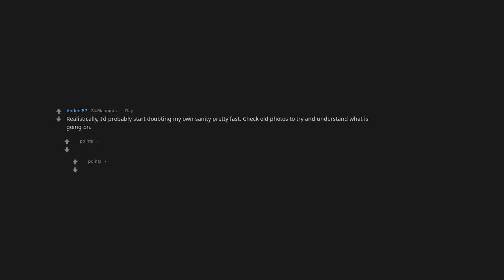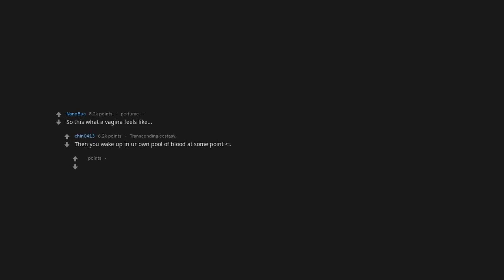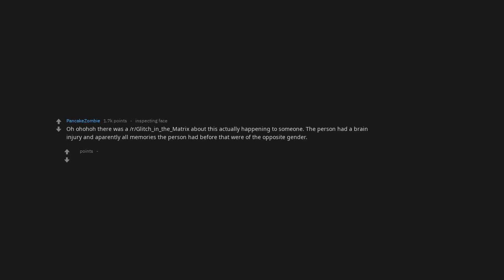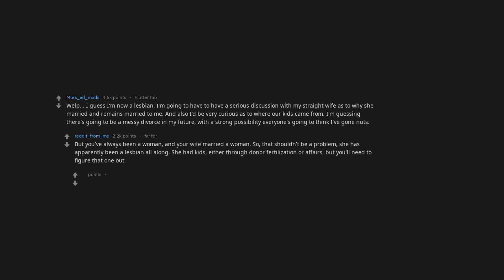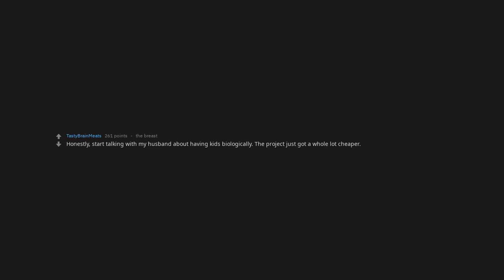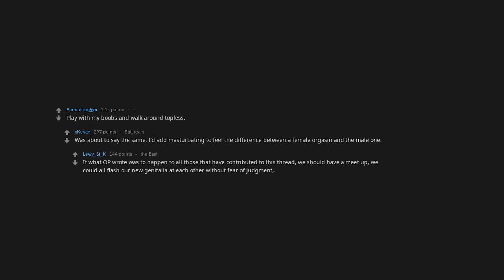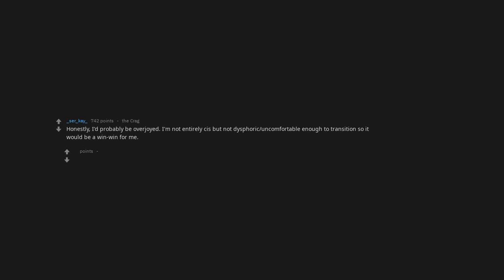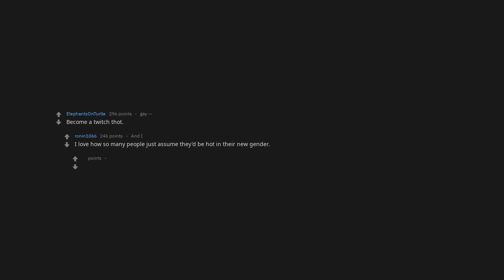[Nsfw] You Wake Up And Discover That You'Ve Become The Opposite Gender, How Is Life? [Askreddit]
[NSFW] You wake up and discover that you've become the opposite gender. Everyone treats you as if you've been this other gender your entire life. What do you do?